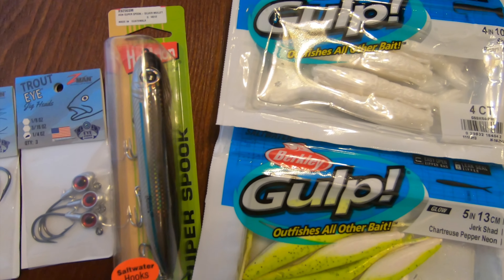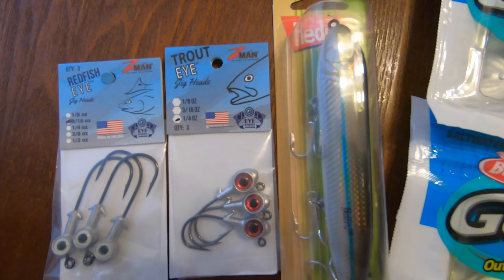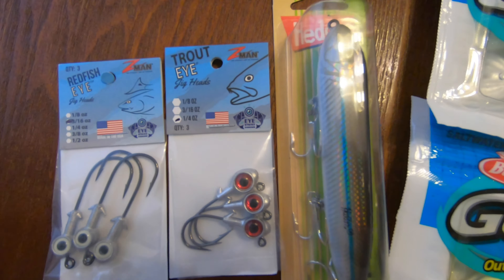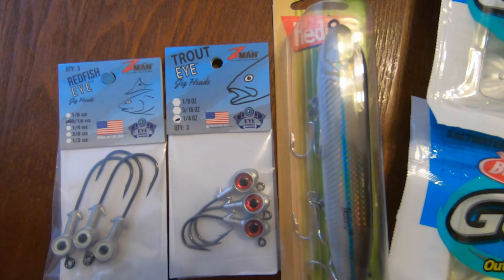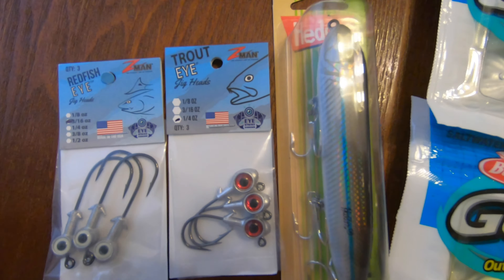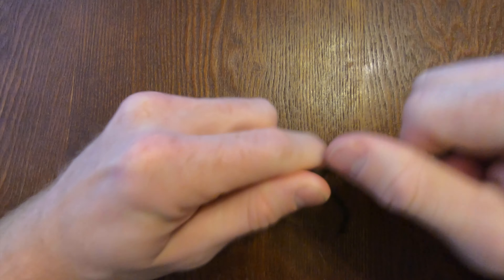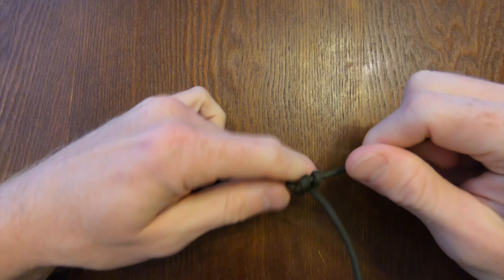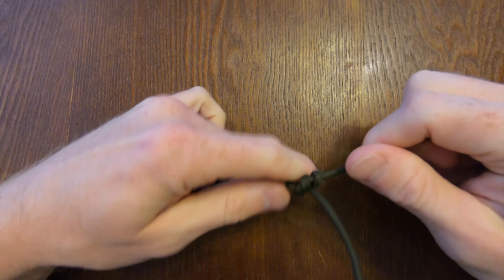Improved Clinch Knot + GIVEAWAY DETAILS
This video tutorial is of the Improved Clinch Knot. Arguably the best direct knot for straight connections. Also, I am going to be putting on a 500 subscriber giveaway!